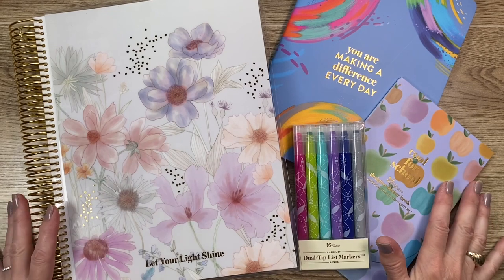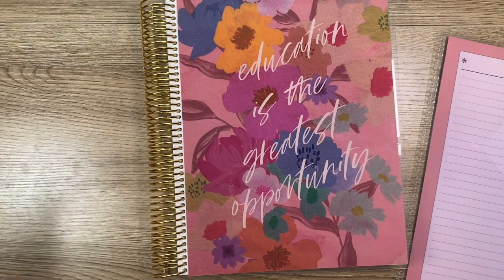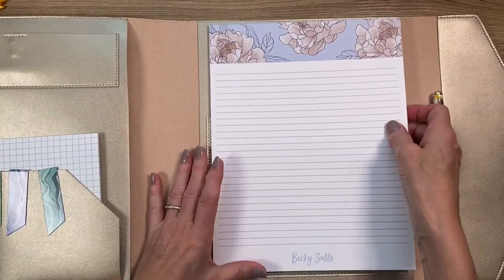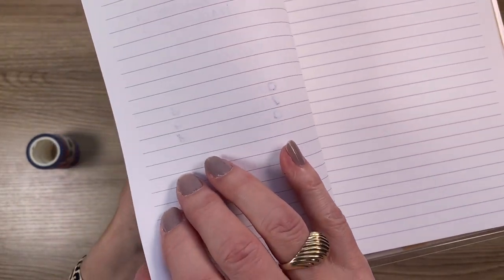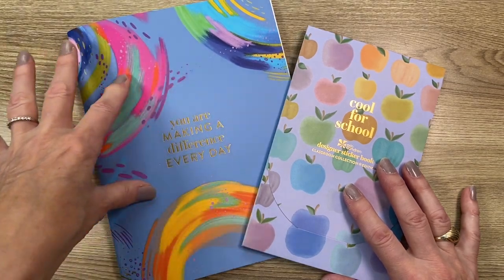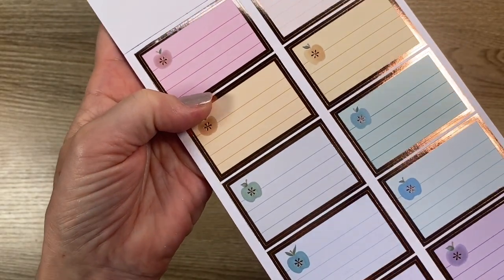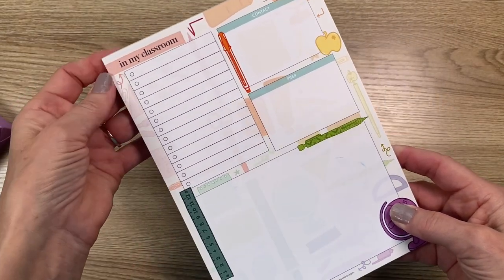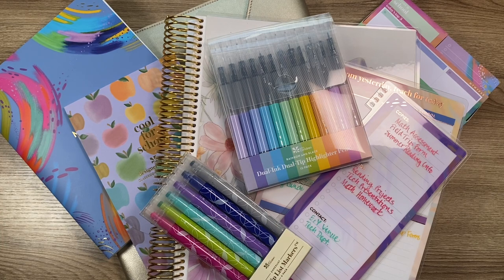EC 2023 24 TLP Accessories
Thank you for stopping by. I hope you find videos that interest you.

From Erin Condren
- Wildflowers Coiled Teacher Lesson Planner: Base Price $57.50
- Softbound 8x10 Teacher Lesson Planner: $35.50
- Floral Educational Quote 8 1/2 x 11 Interchangeable Cover: $10.50
- Blush Vegan Leather 8 1/2 x 11 Interchangeable Cover: $16.50
- Champagne Vegan Leather Large Folio: $42.50
- Vegan Leather Clip Folio: $28.50
- Rainbow & Black Dual-Ink Dual-Tip Highlighter Pens 12 pk: $22.50
- Dual Tip List Markers 6 pk: $16.50
- Teacher Washi Tape 4 pk: $8.50
- Cool for School Sticker Collection Ed. 7: $16.50
- Bound Teacher Record Book: $15.50
- Teacher Sticky Note Box Set: $15.50
- Teacher Productivity Notepad: $10.50
- Universal Snap-In To Do Dashboard: $6.50
- Snap-In Teacher Dashboard for 7x9 and 8 1/2 x 11 Planners: $8.50
- Bright Fine Tip Wet Erase 3 pk: $10.50

Shop Erin Condren Teacher Lesson Planners